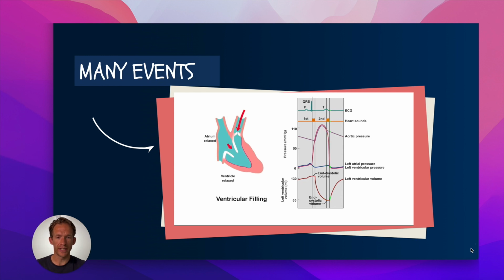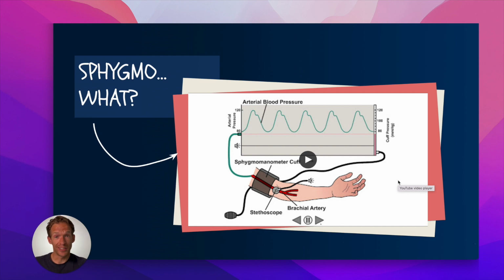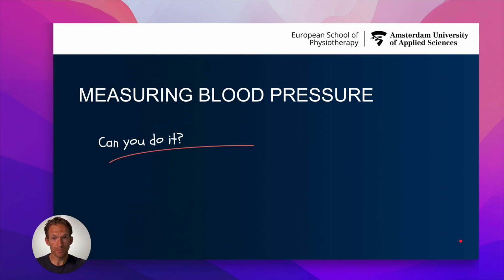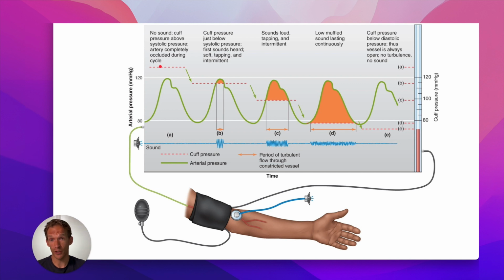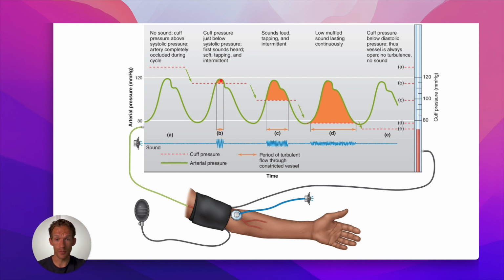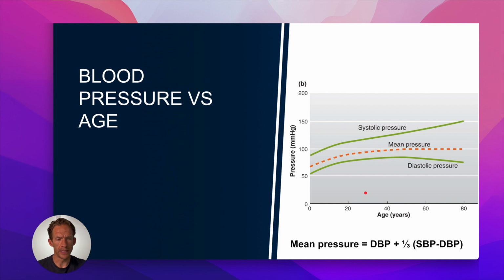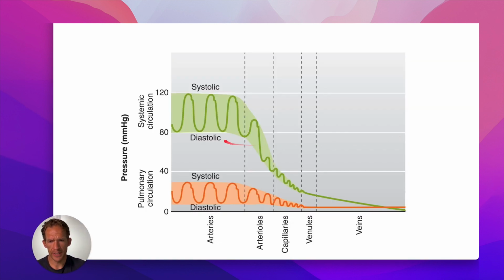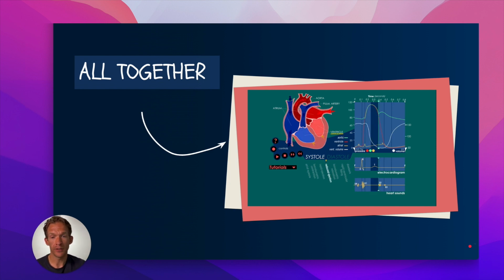Blood Pressure [Sunday Slides]